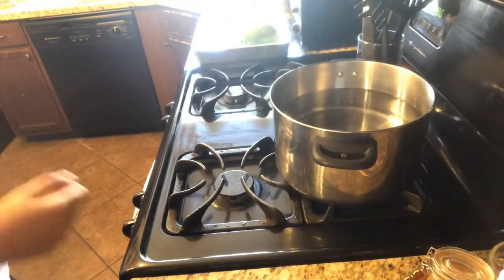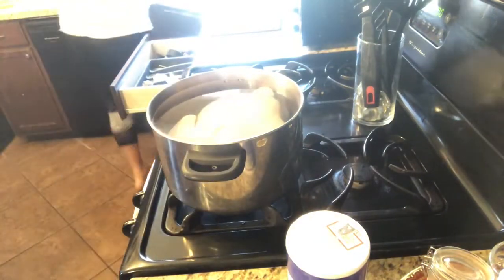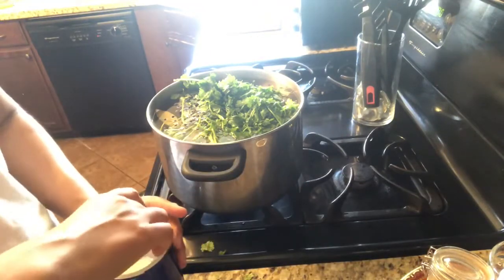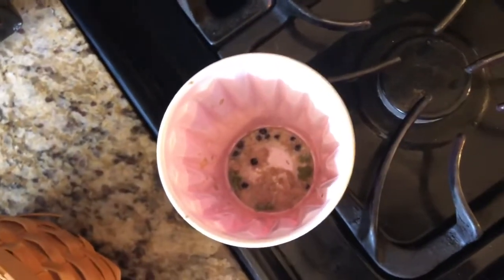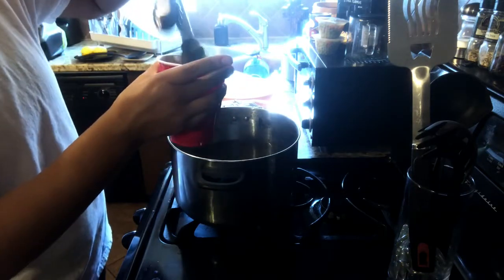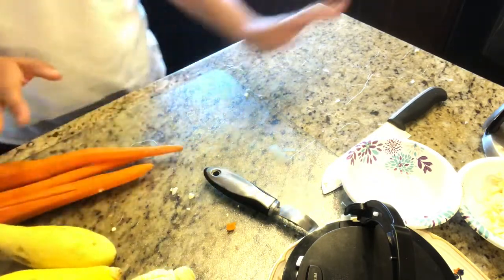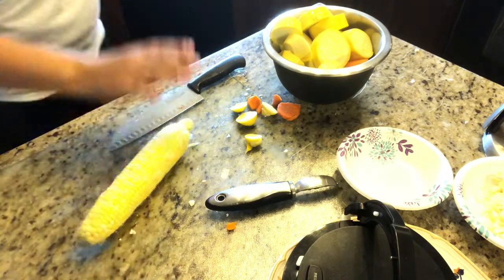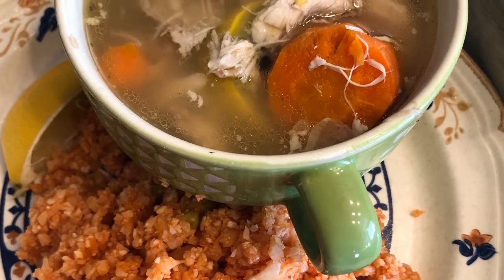DIY Keto friendly Caldo de Pollo (chicken soup)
I profusely apologize for calling the corn carrots 🤣🤣🤣 You’ll see.

Ingredients:
Corn (fresh, frozen, however you can get it)
Mexican squash or yellow squash
A whole frying chicken
Water
Bay leaves (2)
1 TBsp whole pepper corns
Chayote squash (or a potato for non Keto)
Salt
Carrots
Onion
Bunch of cilantro
Lemons/limes as a condiment